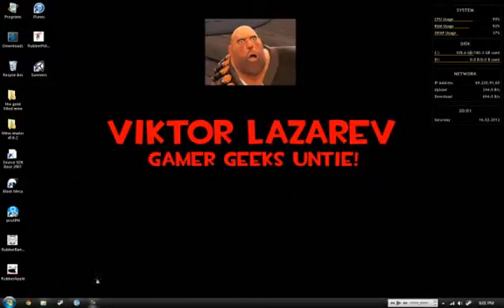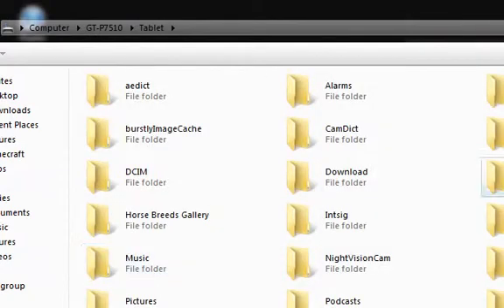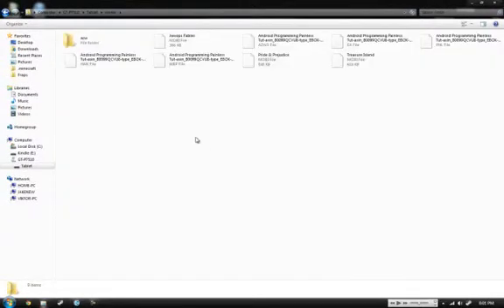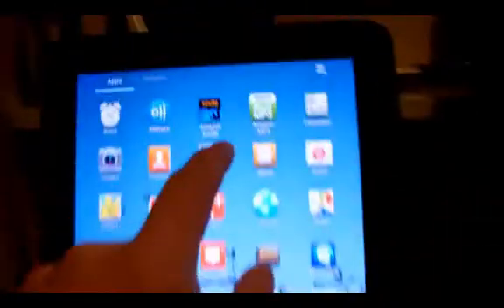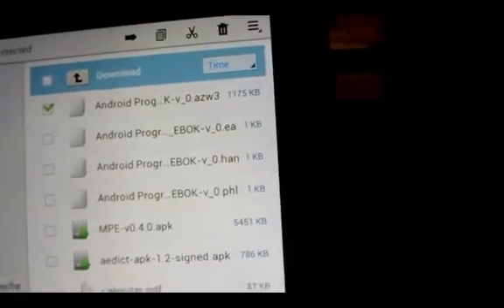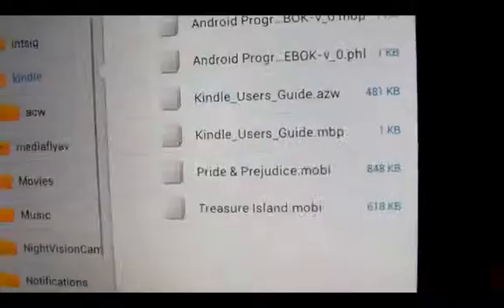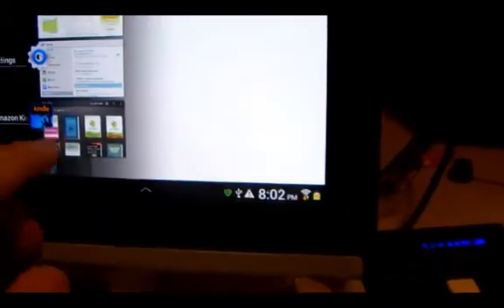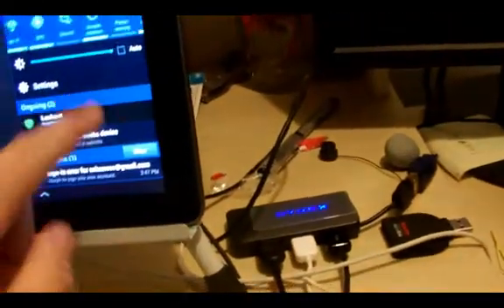Tips & Tricks: How to Transfer Books from a Kindle to a Kindle App on Android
This is just a simple, straight up trick on how to transfer books from your Kindle to your Kindle App on your Android device